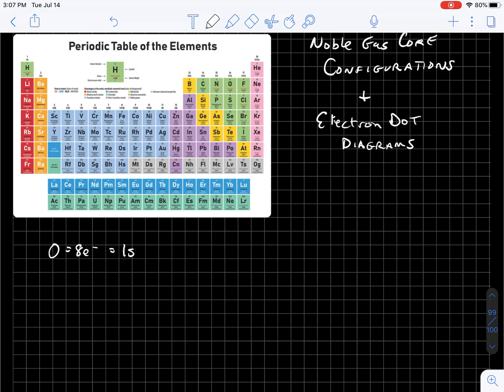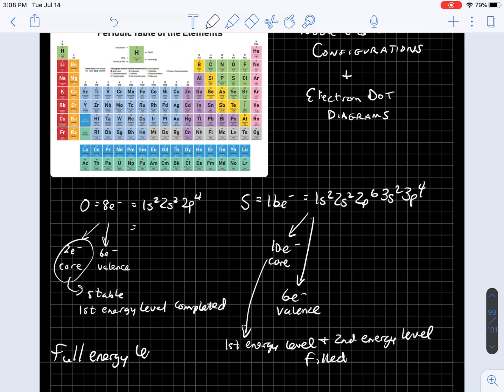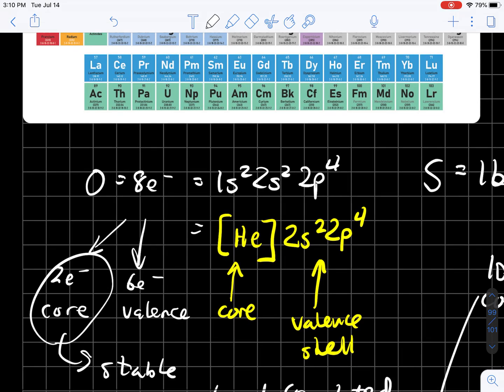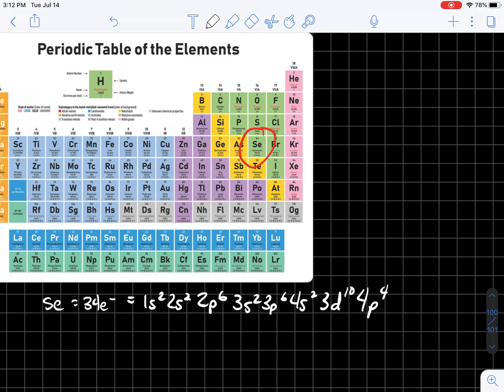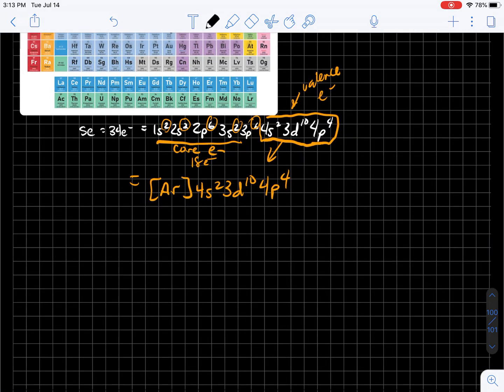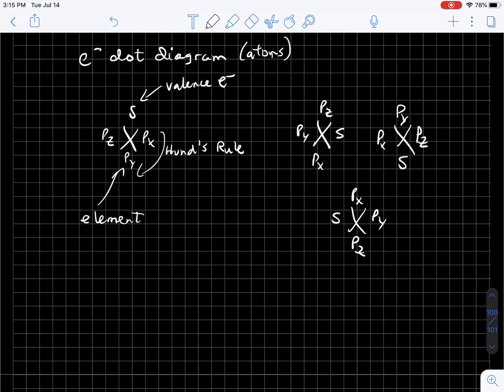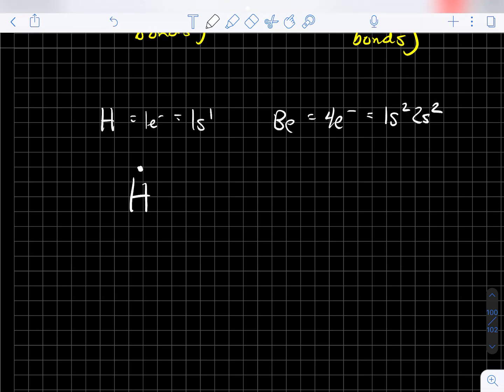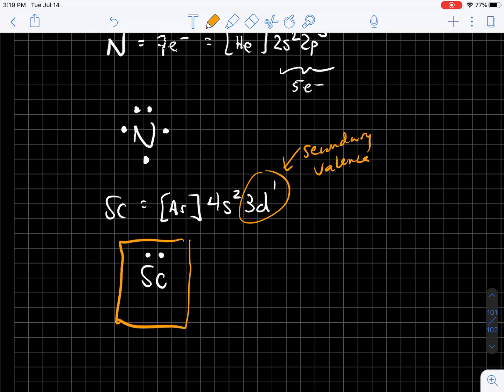Chem 1 ch 5 video 4: noble gas configurations, electron dot diagrams